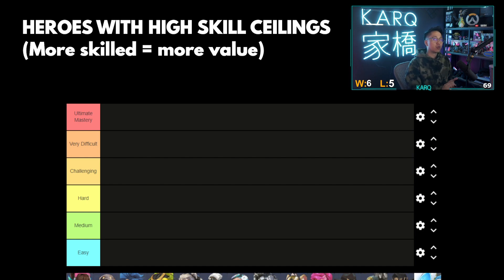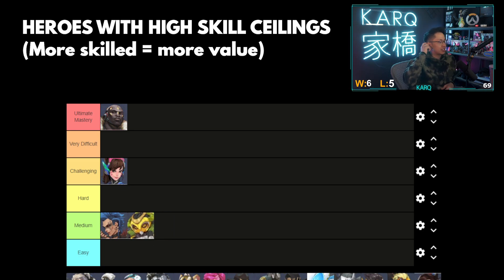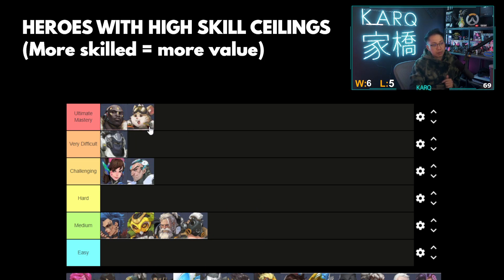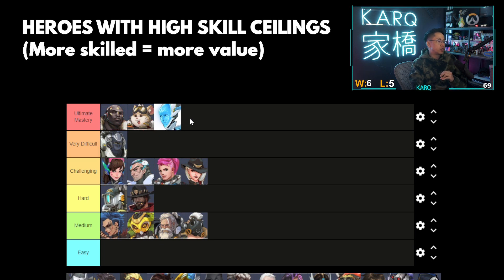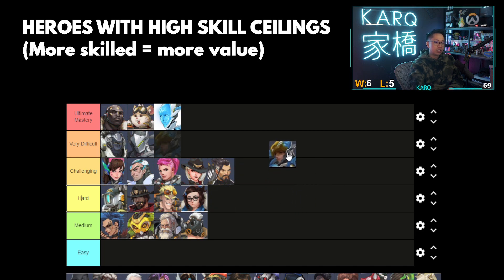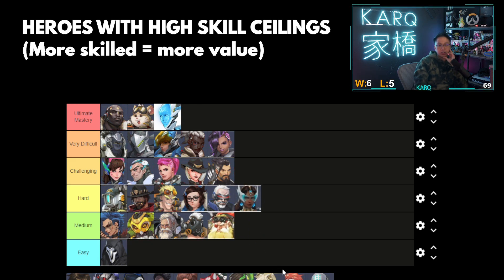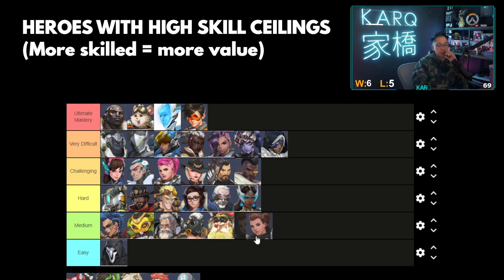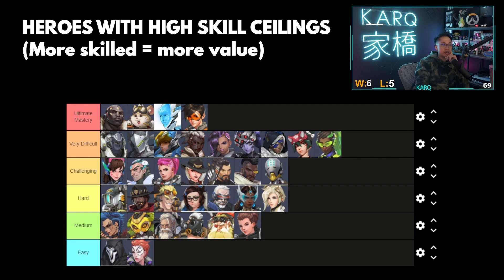KarQ ranks HIGHEST SKILL CEILING Heroes in Overwatch 2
Talk ya trash. Doom hard.

All of the KarQives content are live edits from the stream